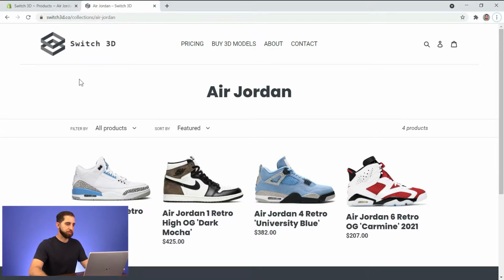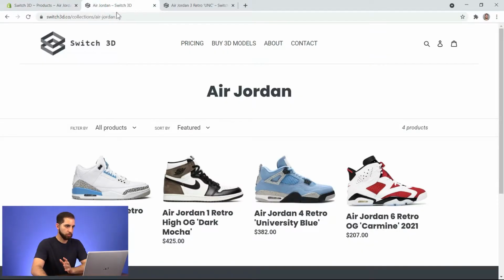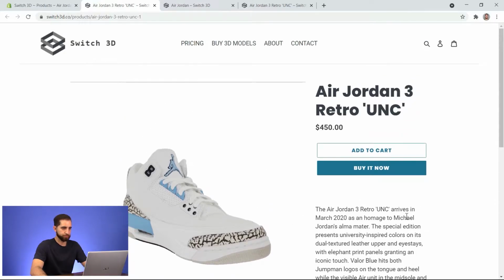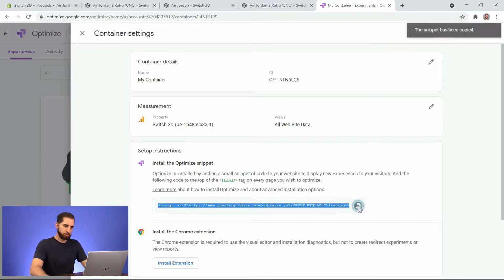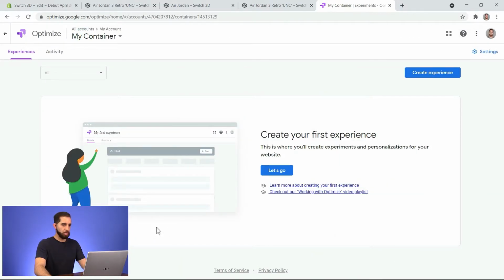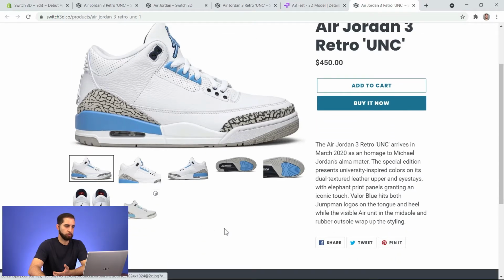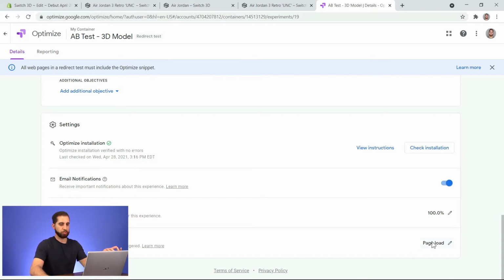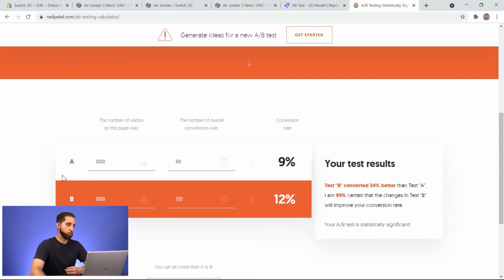A/B Test Shopify Products for FREE (Step-By-Step Guide)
A step-by-step guide to A/B testing Shopify product pages for FREE using Google Optimize. This video will show you exactly how to test small changes on your store to help you boost sales and optimize your user experience.

Here's what you'll learn:

First, I'll explain what A/B tests are, how they work, and the benefits you can expect to receive from running A/B tests on your Shopify store.

Next, I'll help you setup a product page on Shopify that you want to test. I'll walk you through an example of adding a 3D model to your product page and using an A/B test to see how this change impacts your sales.

After that, I'll give you a glimpse of what a 3D model on a Shopify store looks like and I'll even show you how this 3D model unlocks augmented reality experiences for mobile visitors. I'll explain how AR experiences can help merchants increase their conversion rates, reduce their returns rates and maximize their return on ad spend.

Then, I walk you through the process of setting up Google Optimize to run your A/B test. I'll show you how to link your Google Analytics account and how to copy and paste a code snippet into your Shopify theme to link your store with Google Optimize.

I'll show you how to use Google Optimize to setup and run a redirect test (aka split URL test). I'll then show you how to verify that your A/B test is working properly.

Finally, I explain how to use a significance calculator to determine if your A/B test results are statistically significant. This will help you determine how long you should run your A/B test. The A/B test significance calculator that I use can be found

We will create photo-realistic 3D models of your products and help you unlock augmented reality experience on your store and social media.